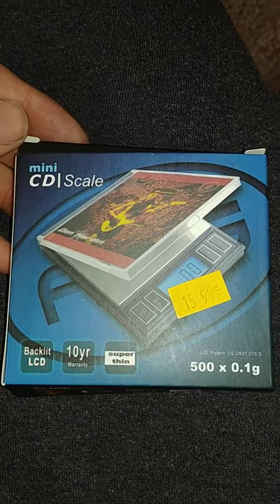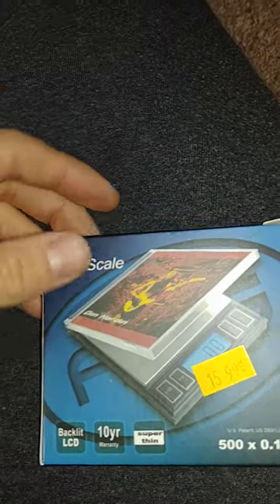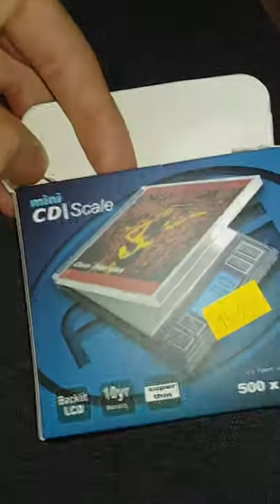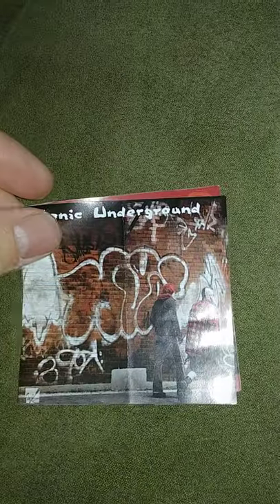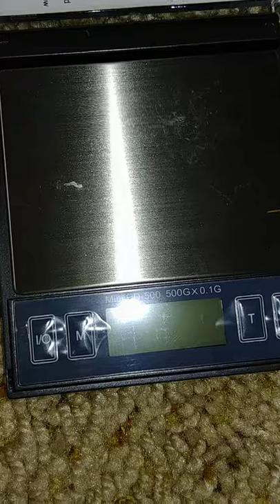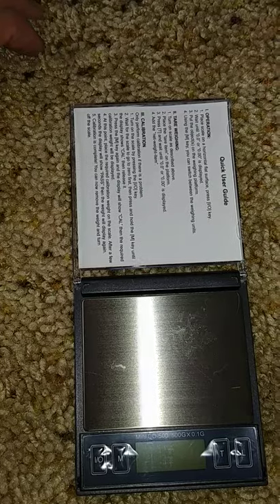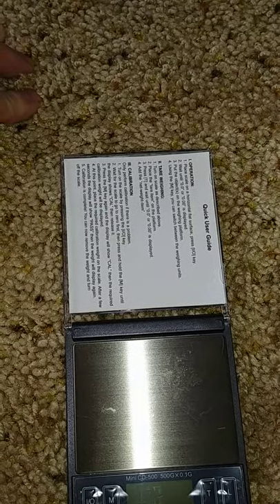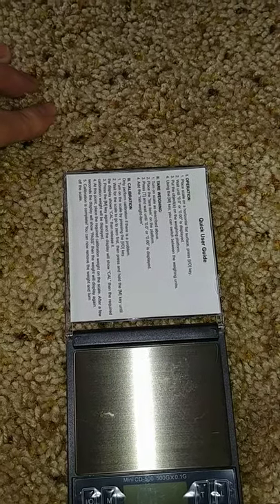Mini CD Scale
very tiny not cd size but gets the job done supposed to weigh up to 500g.